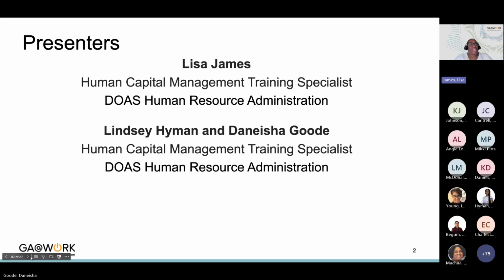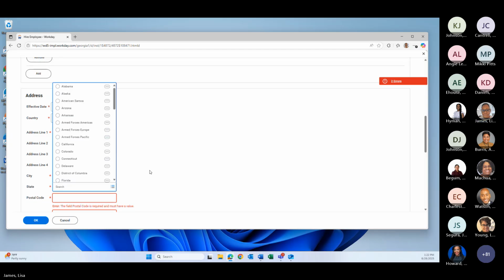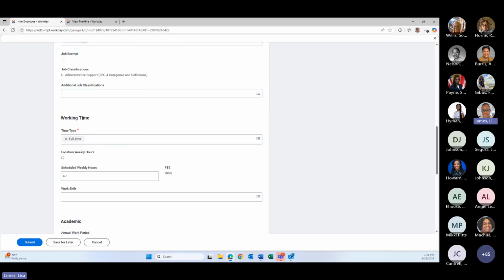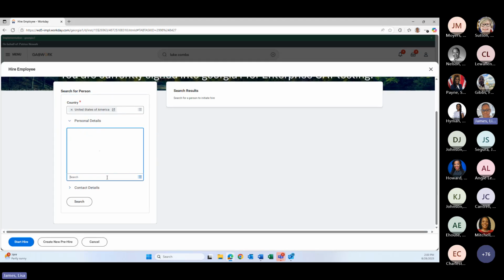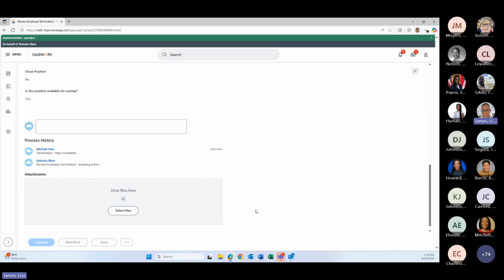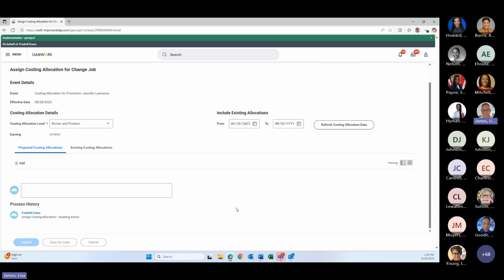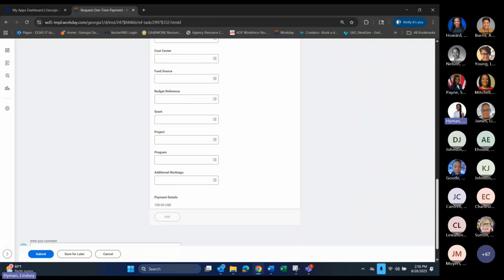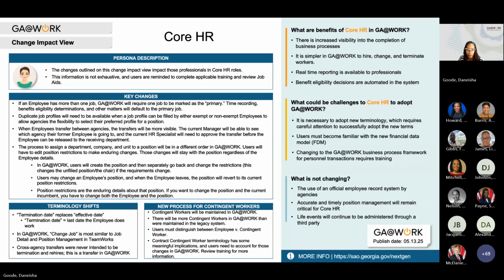GA@WORK HCM: Hire to Retire End-to-End System Demo for HR Directors (Demo 2)